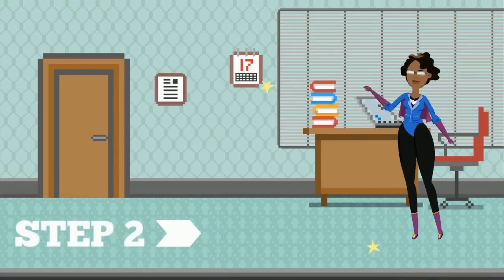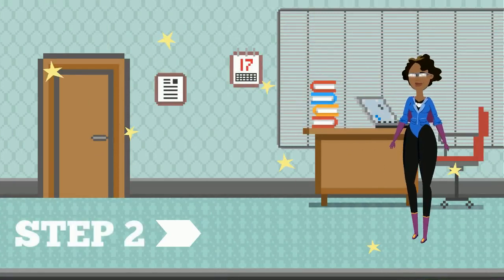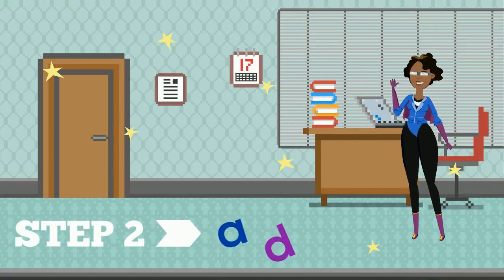Getting Ready to Read - Making Words with Letters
Example of the lesson